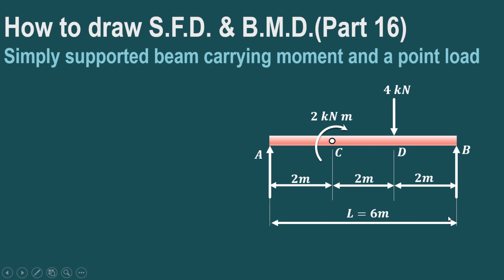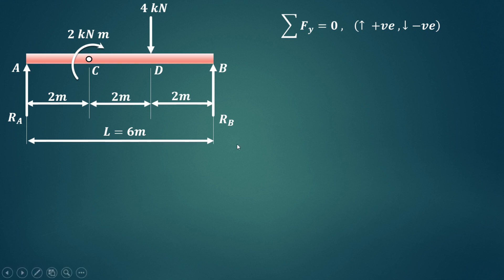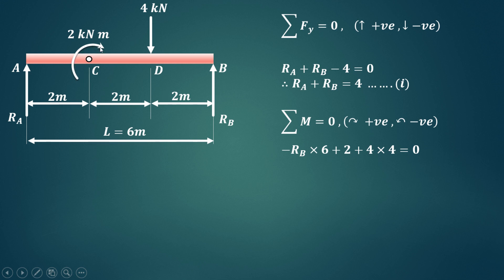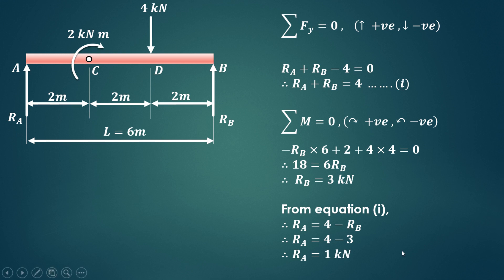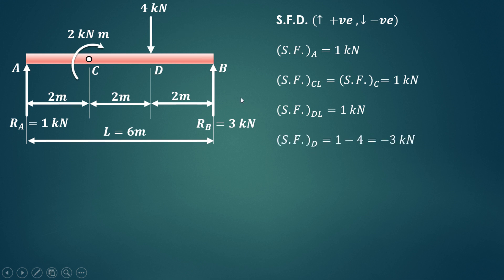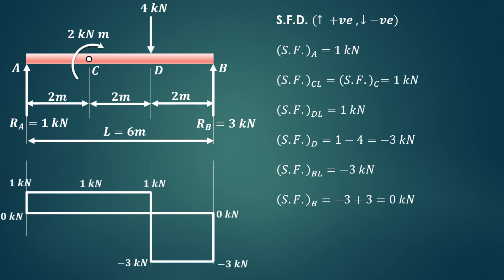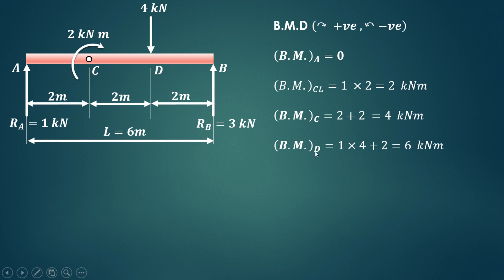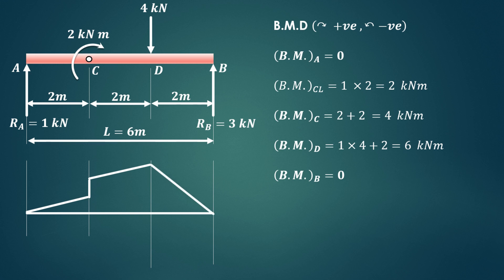Lecture 17 | How to draw S.F.D. & B.M.D. | Simply supported beam carrying moment & point load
This video explains how to draw shear force diagram (S.F.D.) & bending moment diagram in case of a simply supported beam carrying a moment and a point load.

Following topics of Strength of materials are important and we already have videos on
the same on our YouTube channel:
How to draw sfd & bmd,SFD & BMD problems, SFD & BMD for cantilever beam, shear force
and bending moment diagram, shear force and bending moment problems, shear force for
udl, shear force for uniformly distributed load, cantilever beam carrying uvl,
cantilever beam carrying udl, cantilever beam carrying point loads and end moments
etc.